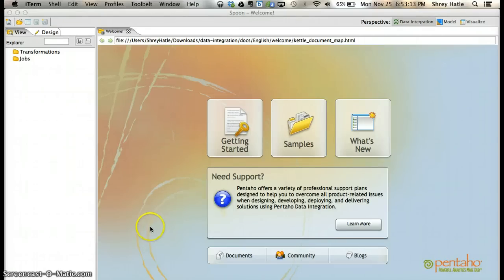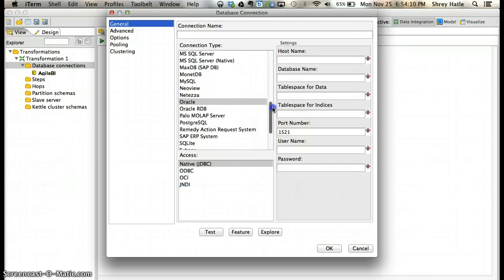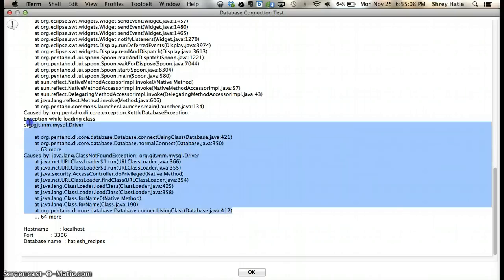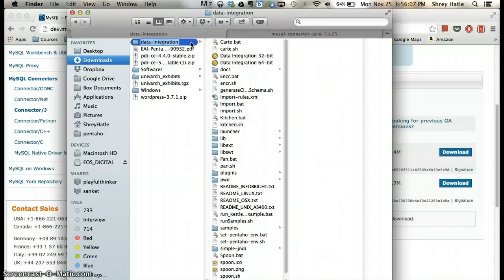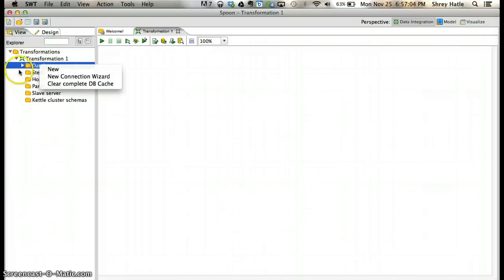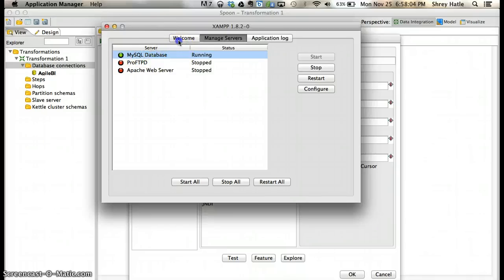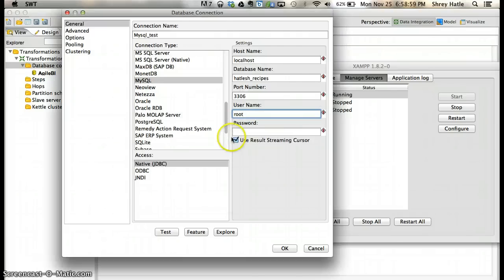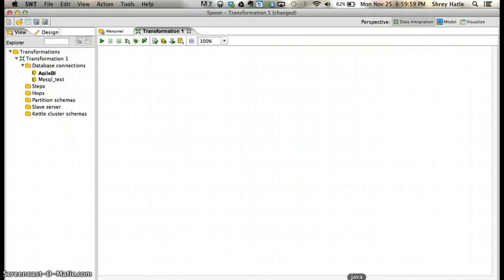Connecting Pentaho Data Integration to Mysql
This video shows us how to connect the pentaho data integration server to the Mysql Database.